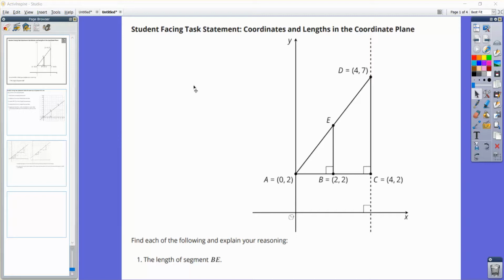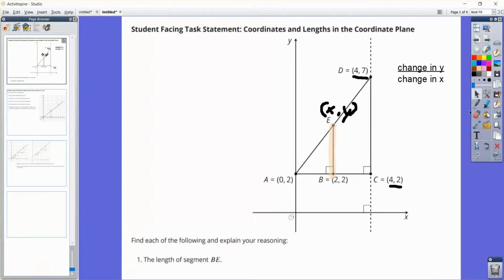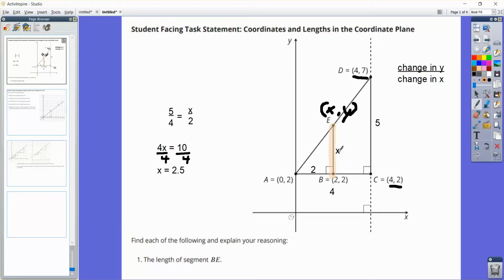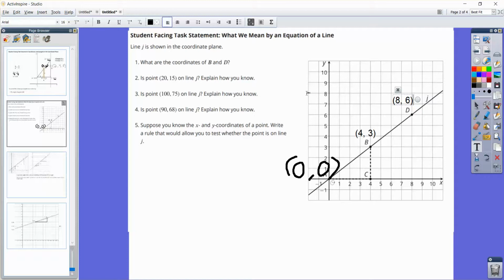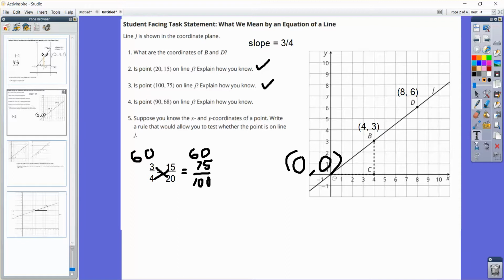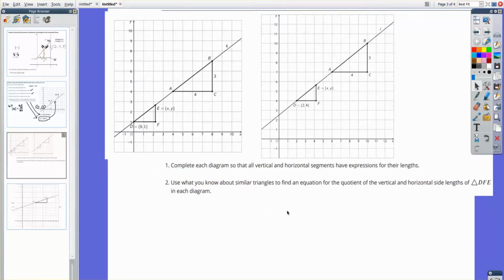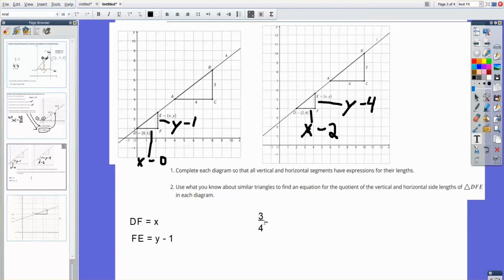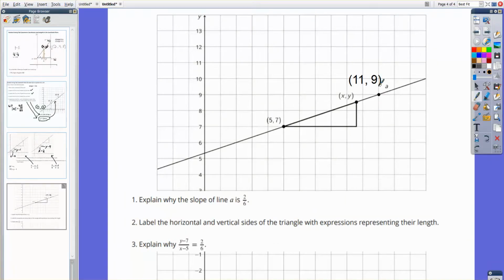Illustrative Mathematics - Grade 8 Unit 2 Lesson 11 - Equations of Lines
In this lesson, we will combine the ideas of slope and similar triangles to begin examining how we build equations of lines. We will use the relationship we established from the previous lessons on slope.

This lesson reviews the 11th lesson in Unit 2 from the Grade 8 Illustrative Mathematics curriculum.